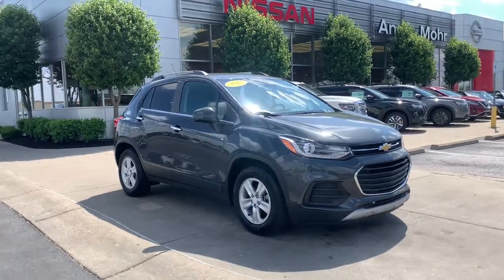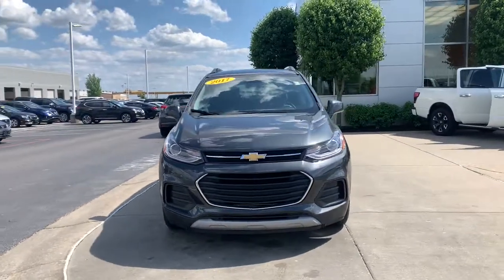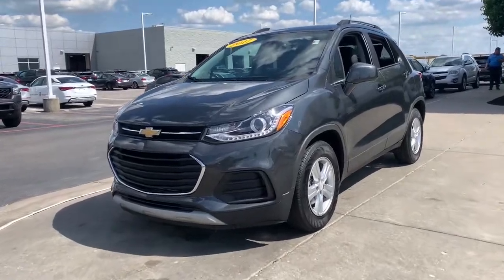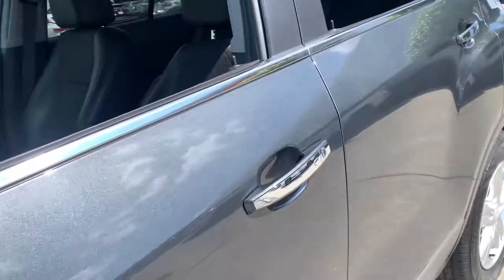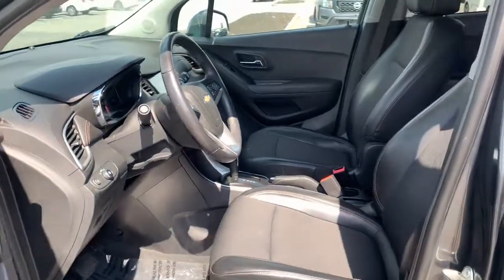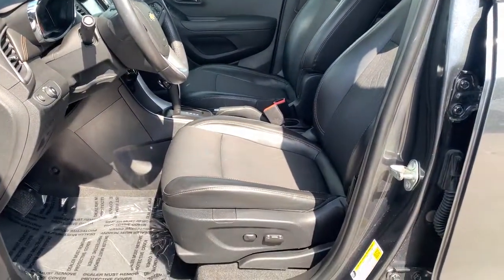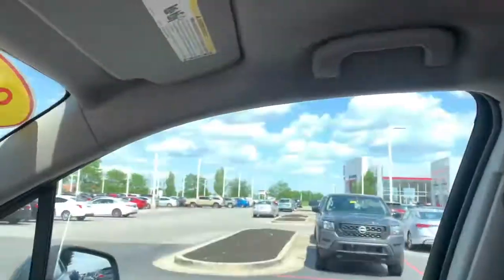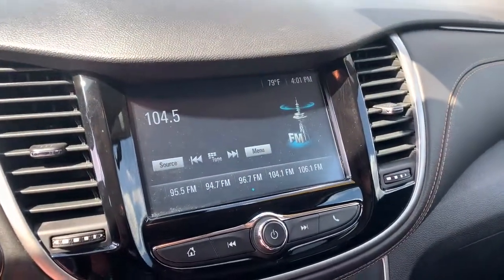2017 Chevrolet Trax Avon, IN; Indianapolis, IN; Brownsburg, IN; Plainfield, IN; Zionsville, IN P7786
Nightfall Gray Metallic Used 2017 Chevrolet Trax available in 8867 E. US HWY 36, Avon, Indiana at Andy Mohr Avon Nissan. Servicing the Avon, Indianapolis, Brownsburg, Plainfield, Zionsville, IN area.

#{MAKE}
#{MODEL}
2017 Chevrolet Trax LT - Stock#: P7786 - VIN#: 3GNCJLSB5HL199692

8867 E US Hwy 36

Accident Free CARFAX History Report* Cruise Control Low Miles USB/ AUX Input Sirius XM Radio Alloy Wheels Backup Camera Bluetooth Remote Start 2 Spare Keys Key System 3-Spoke Leather-Wrapped Steering Wheel 6-Way Power Driver Seat Adjuster Body-Color Door Handles w/Chrome Accent Deluxe Cloth/Leatherette Seat Trim Driver Confidence Package Keyless Open Keyless Start LT Convenience Package Preferred Equipment Group 1LT Rear Cross-Traffic Alert Rear Park Assist w/Sensor Indicator Side Blind Zone Alert. Recent Arrival! Clean CARFAX.brbr2017 Chevrolet Trax LT Nightfall Gray Metallicbrbr25/33 City/Highway MPG Odometer is 22011 miles below market average!brbrAwards:br * 2017 KBB.com 10 Most Awarded Brands Reviews:br * Respectable passenger space for its size; lots of standard equipment for the money; excellent crash test scores give you extra peace of mind. Source: EdmundsbrbrbrYou will get MOHR for your money at Andy Mohr Avon Nissan! Call us at or visit us You consent to receive autodialed pre-recorded and artificial voice telemarketing and sales calls text messages and/or emails from or on behalf of Andy Mohr at the phone number and/or email provided in this application including cell phone numbers. You understand that this consent is not a condition of purchase of a vehicle or any services from Andy Mohr.